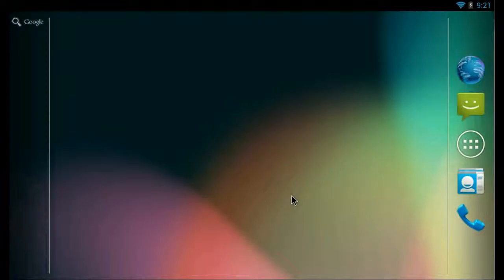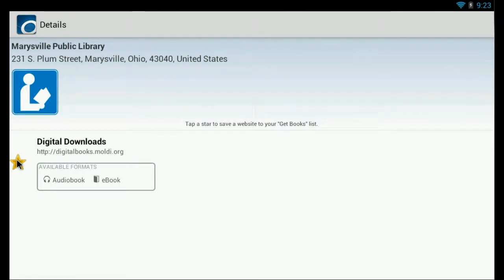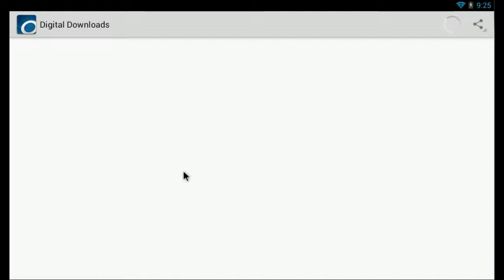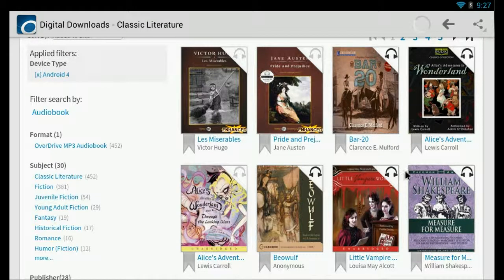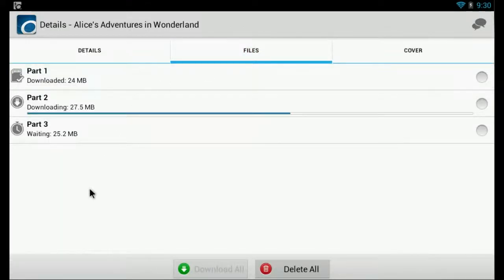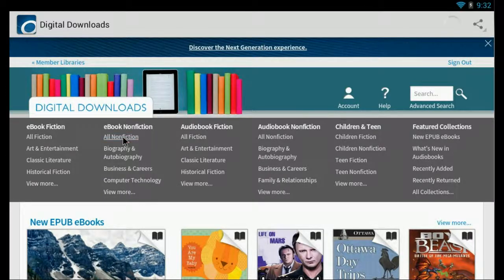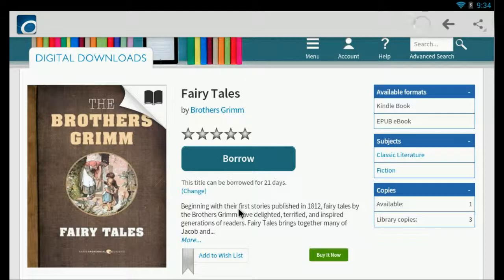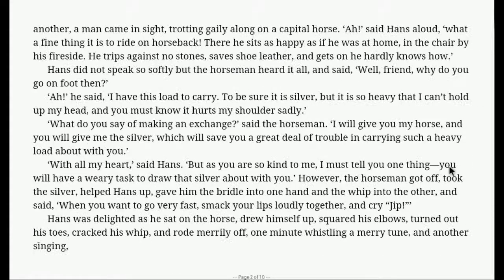The Overdrive Media Console on Android 4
This shows how to install the overdrive media console and use it to check out an audio book and ebook from our local public library.